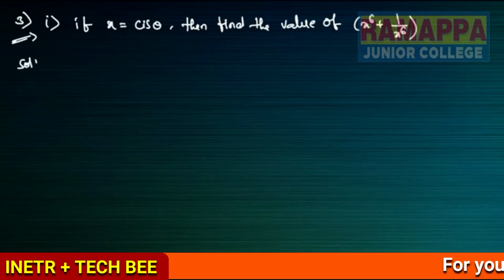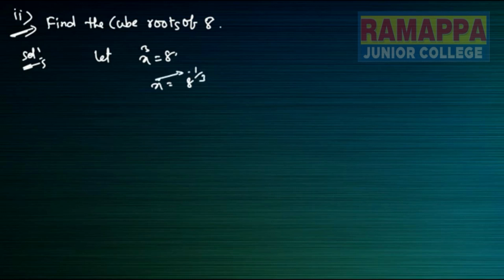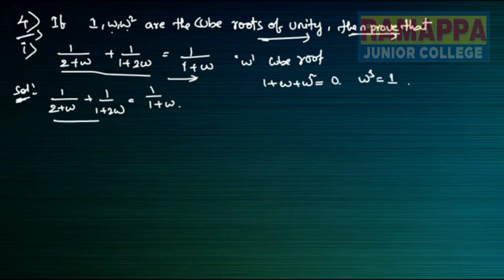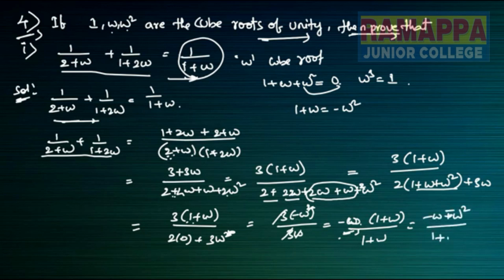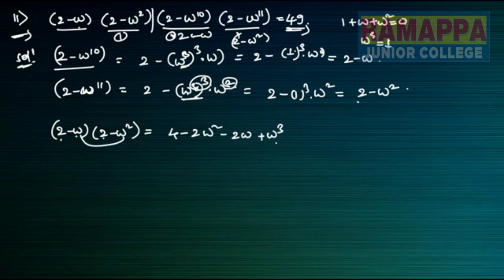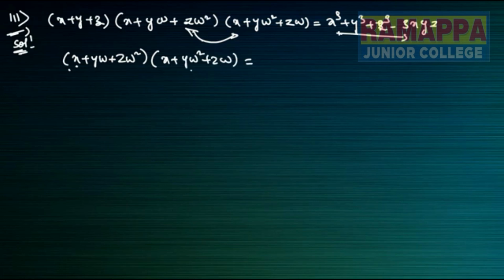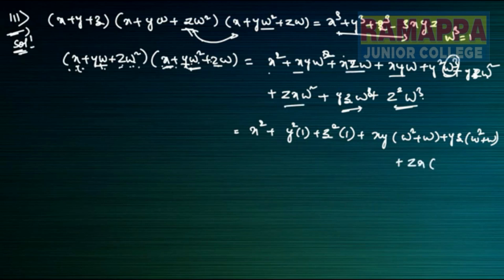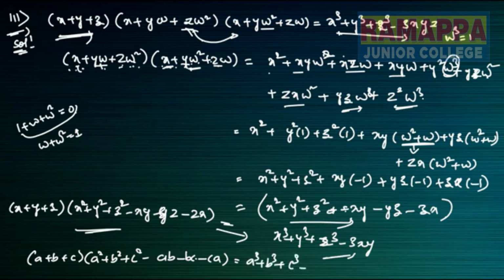CLASS - 4 - DE MOIVRE'S THEOREM - INTER MATHS ll A - RAMAPPA COLLEGES